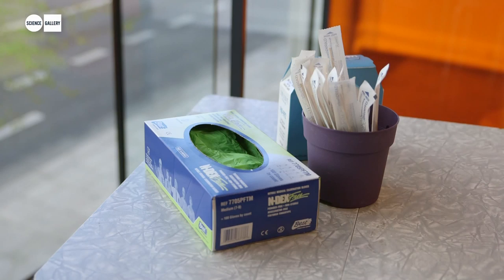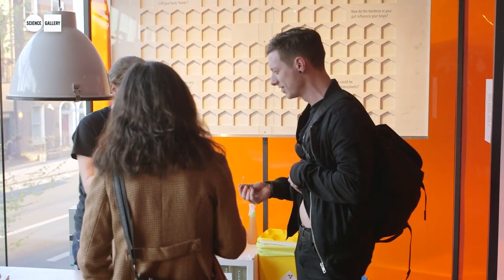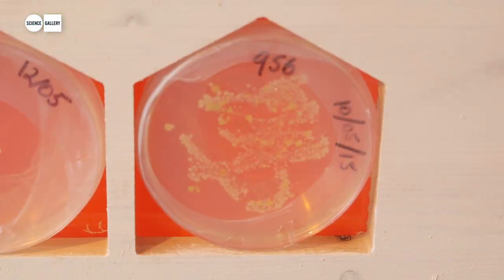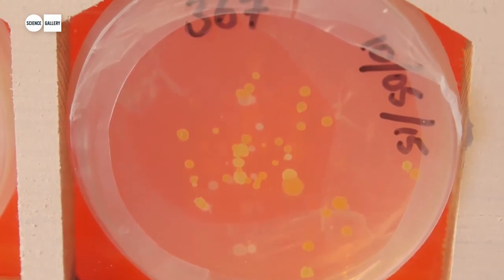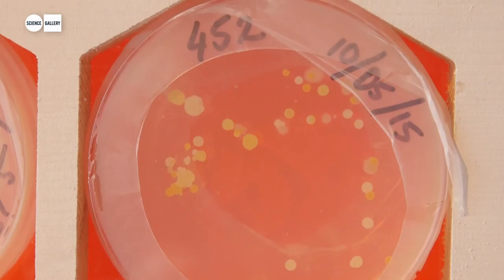Host at HOME\SICK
HOME\SICK: MAKE IT BETTER at Science Gallery at Trinity College Dublin is a free exhibition exploring the meanings of home, from rubbish to robots and microbes to micro-dwellings. Running from 1st May to 19th July 2015.

HOST – SCIENCE GALLERY DUBLIN (IE)
Host reveals the complex community of bacteria that calls your body home — the microbiota. And right now, this community is a major focus for scientists studying the roles of nonpathogenic bacteria in our health. How do bacteria in our gut influence our brain? What makes humans such an attractive habitat for mircoorganisms, and why is that a good thing?

ABOUT HOME\SICK
This free exhibition features exhibits that explore our emotional attachment to home, and considers how architects, designers, artists, scientists and technologists are reimagining domestic space, healing the home, and reinventing shelter for times of global change. How is the nature of home changing, and is it for better or worse?

Opening hours: Tuesday to Friday 12:00 to 20:00, Saturday & Sunday 12:00 to 18:00, Closed Monday.